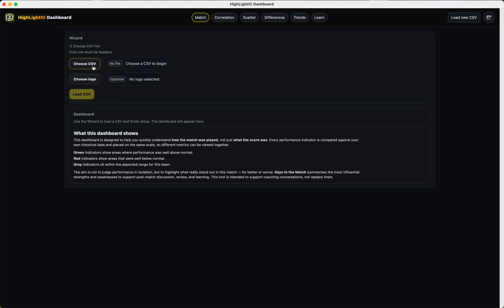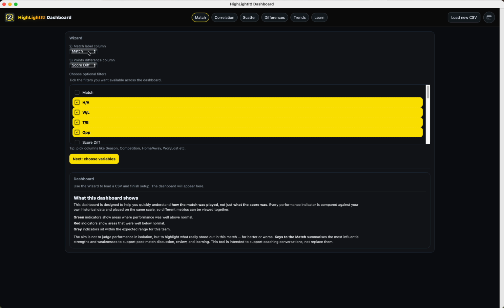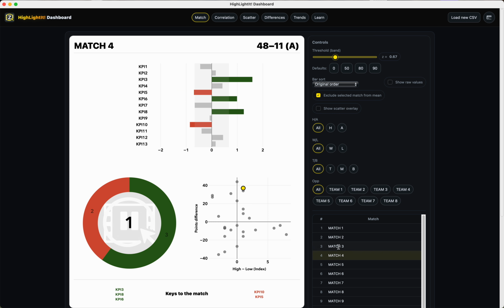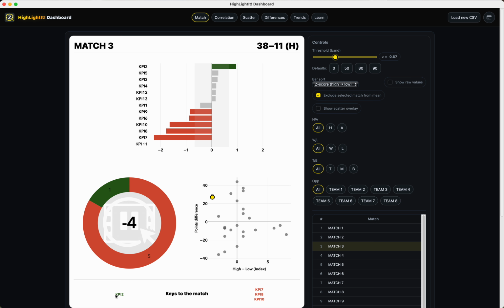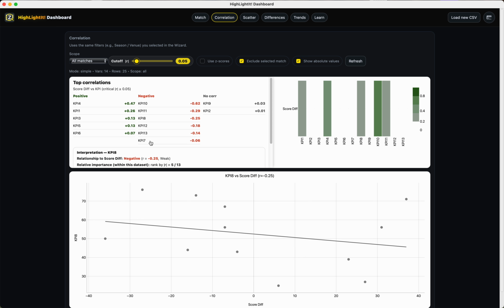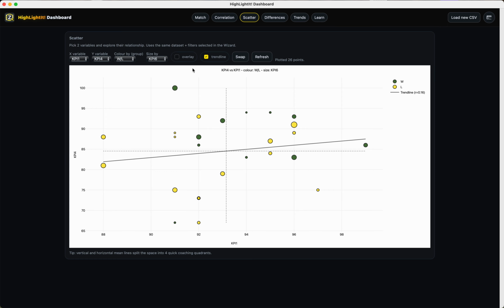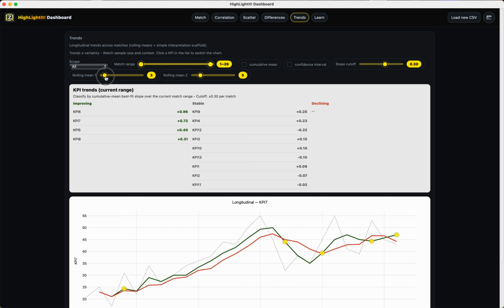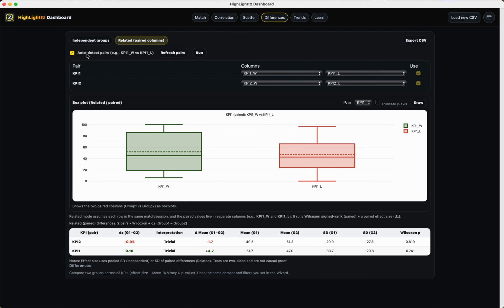Highlightit! Dashboard overview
Here is an overview to use HighLightIt! Dashboard